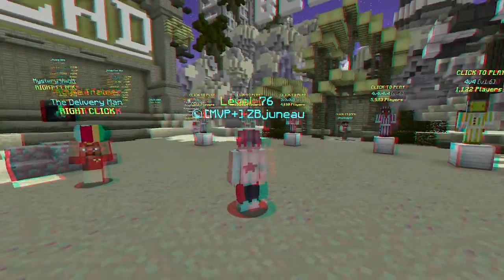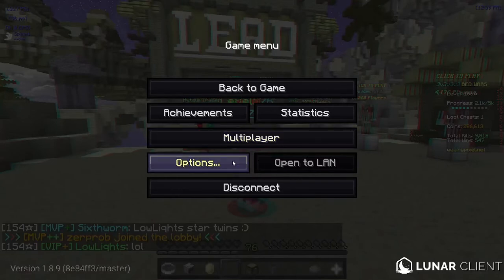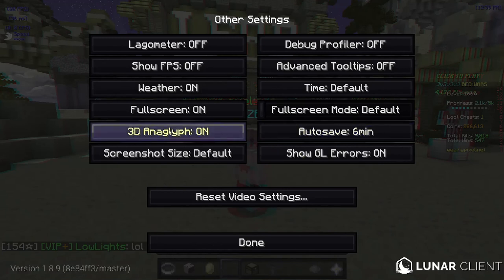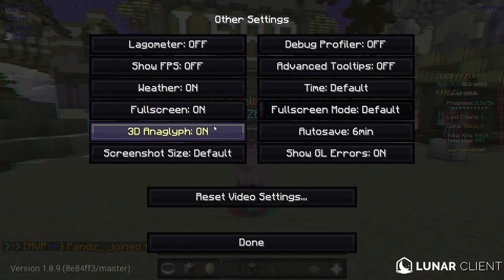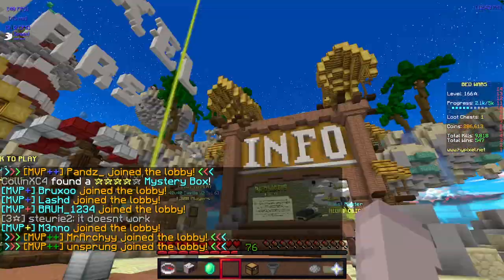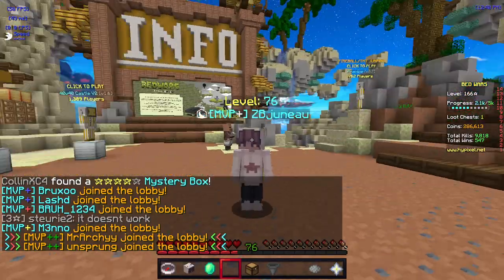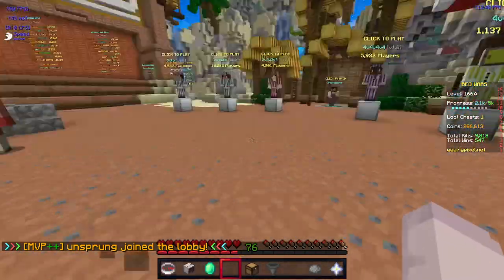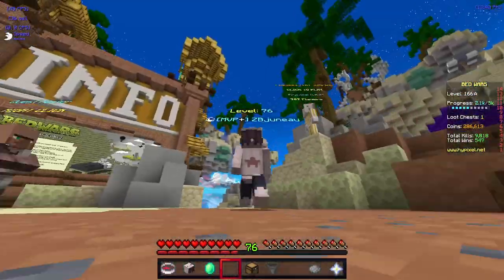how to fix color blind and 3d on minecraft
lunar and minecraft